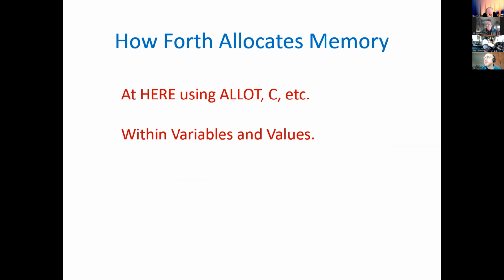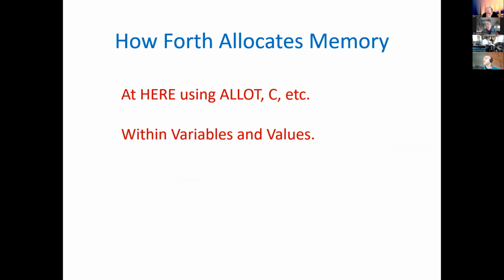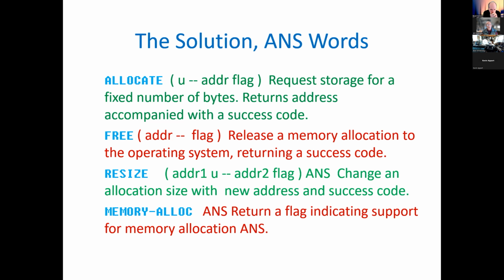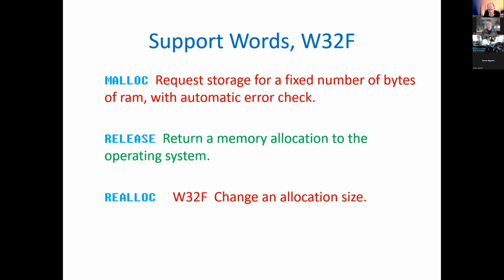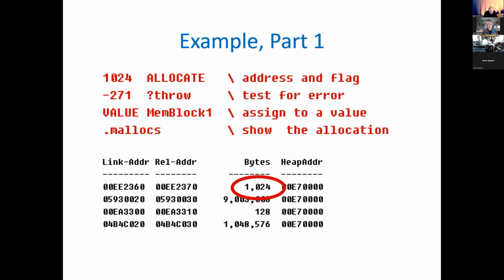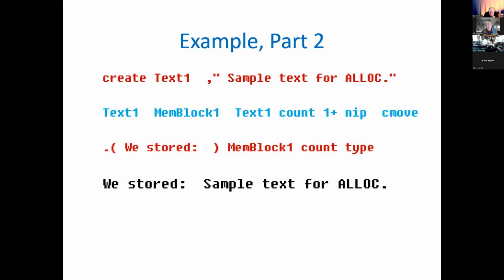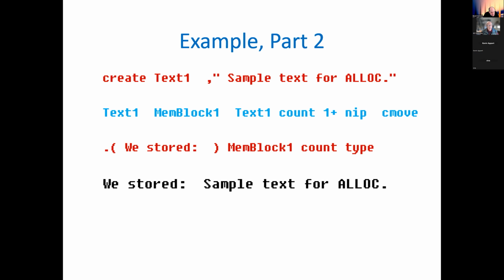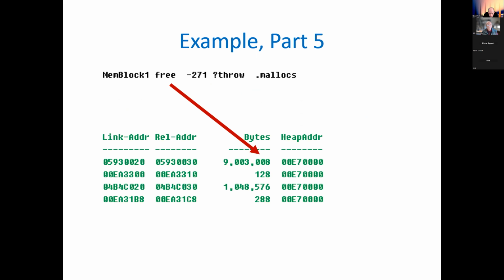2023-01-28 -- MALLOT in Win32Forth -- Bill Ragsdale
SVFIG
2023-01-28 -- MALLOT in Win32Forth -- Bill Ragsdale

Using MALLOT For Unlimited Forth Memory. Another component from my book 'Exploring Win32Forth With Gun And Camera, The Forth Textbook'.